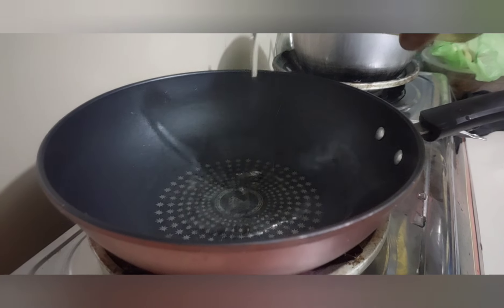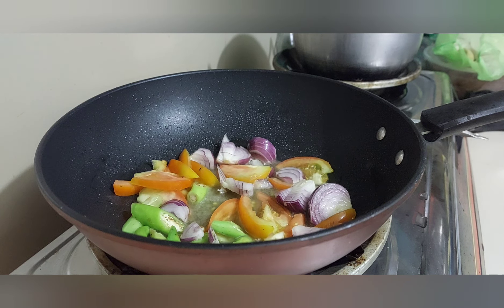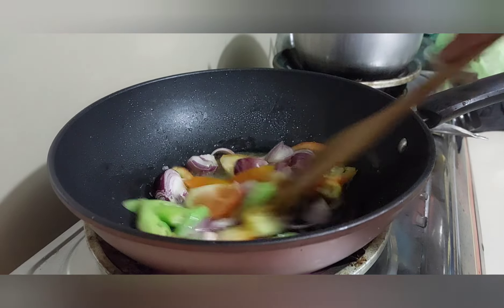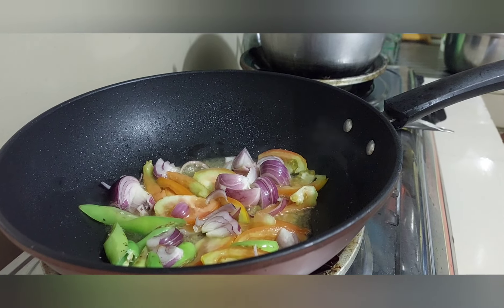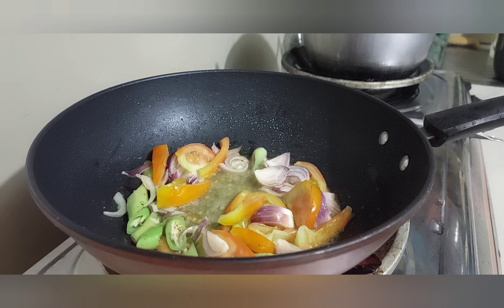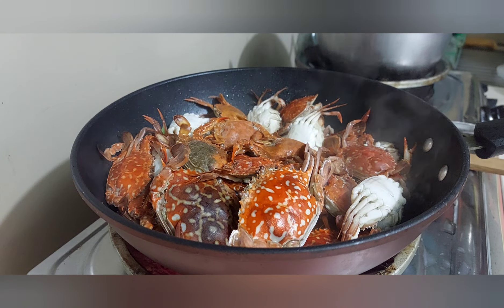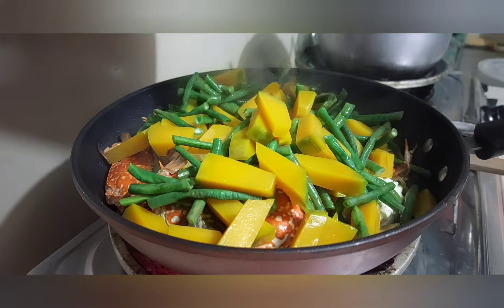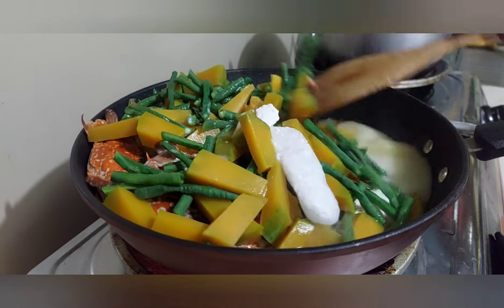Cooking Ginataang Alimasag Sitaw With Kalabasa.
Description : Ginataang Alimasag Sitaw With Kalabasa